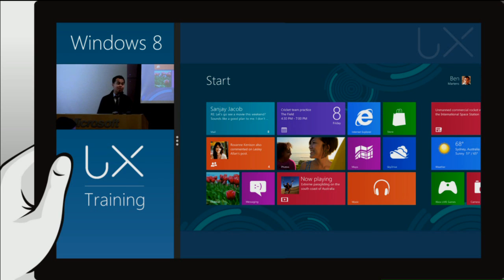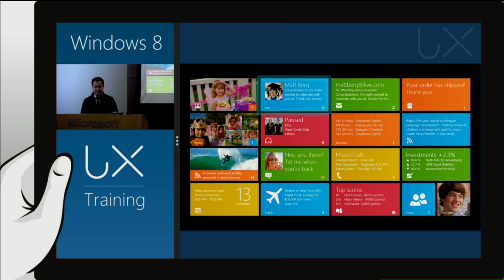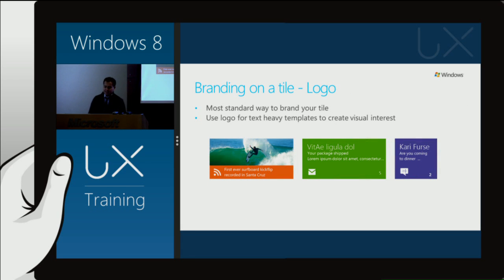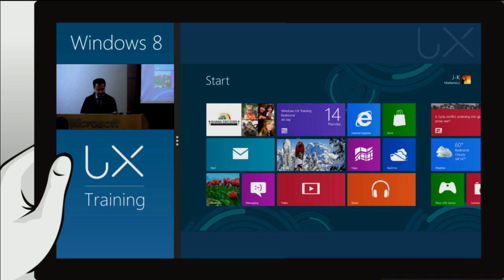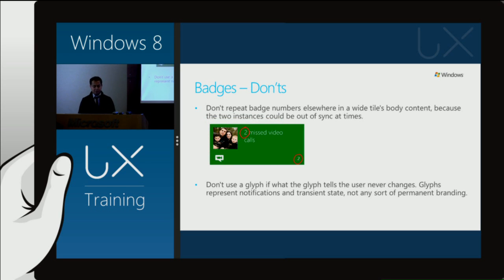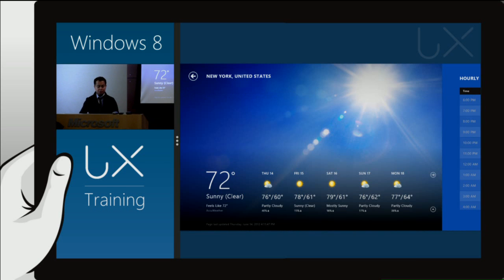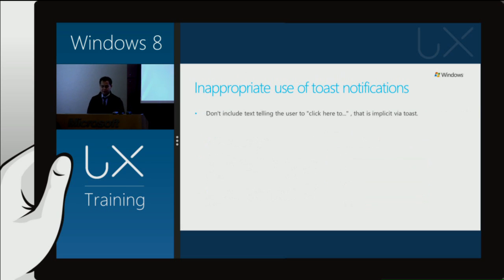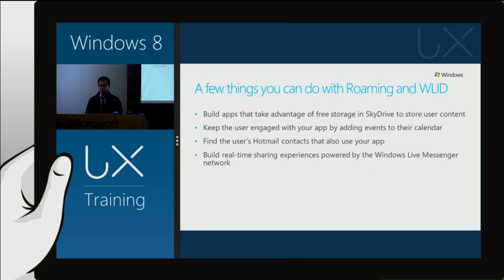WUX 008 Connected and alive